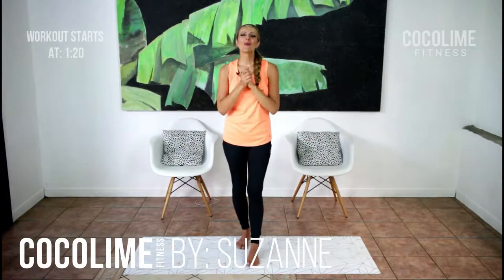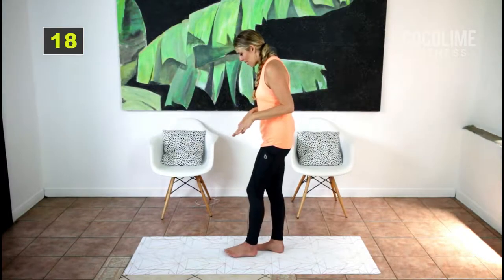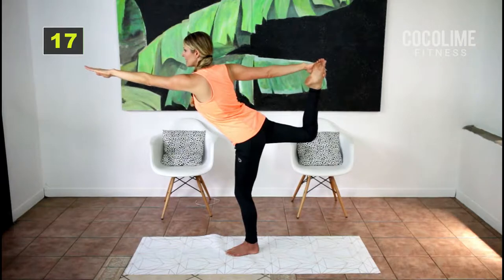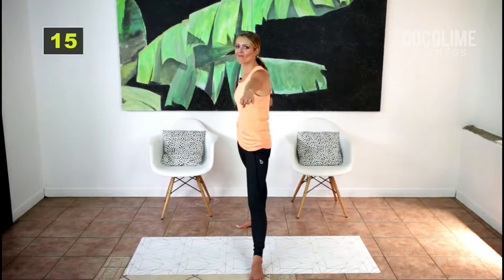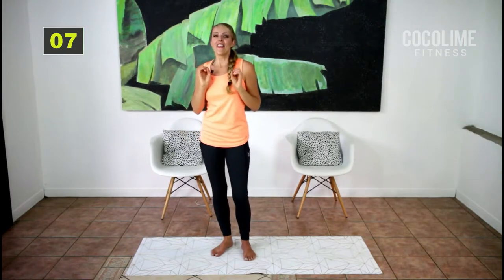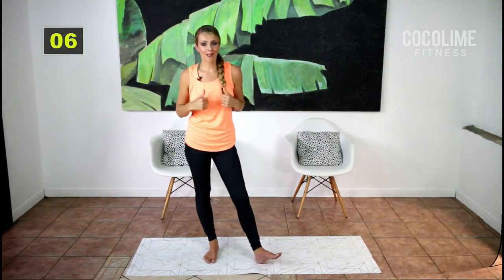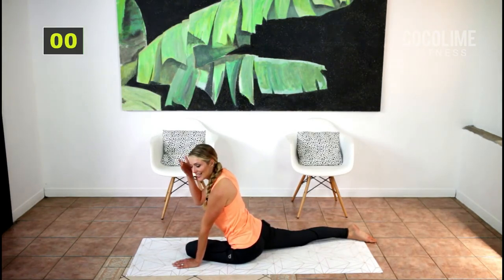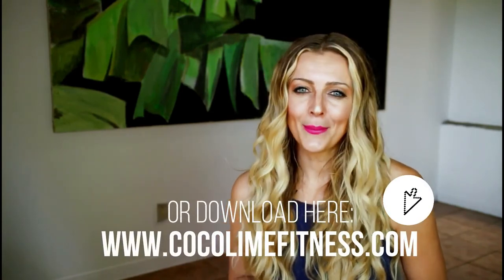Beginner Body Workout and Tone & Stretch Exercise Routine - Great Results!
Full Body Workout and Tone & Stretch Exercise Routine - Great Results!
Welcome to The TrendMill Channel, easy access to popular new compilations and other new videos!